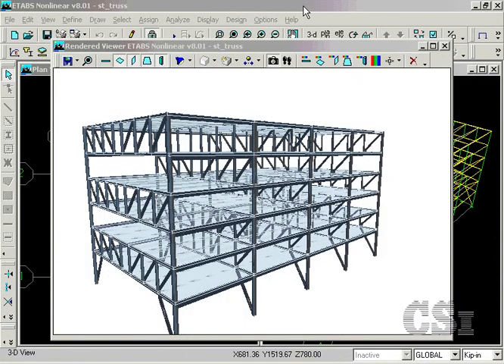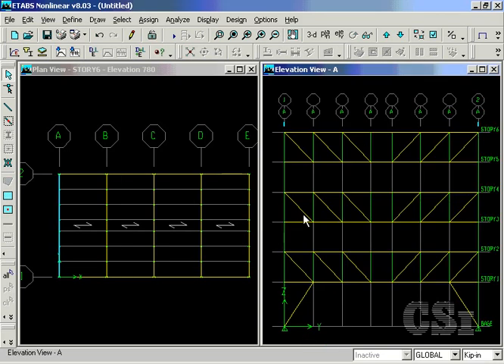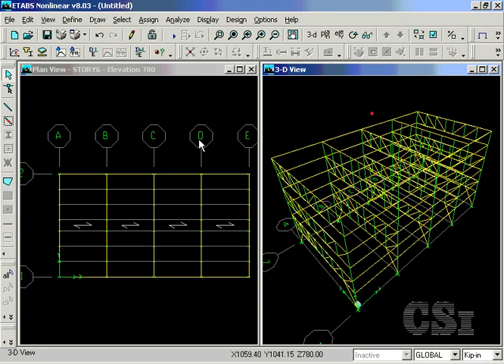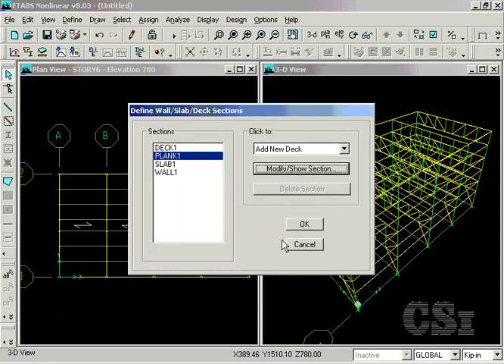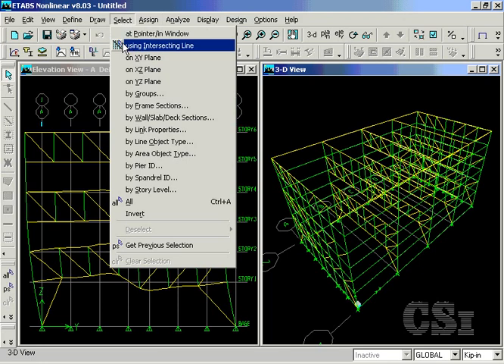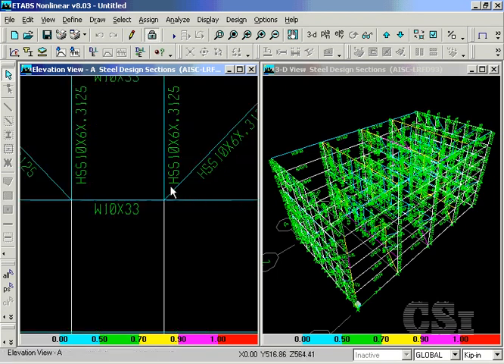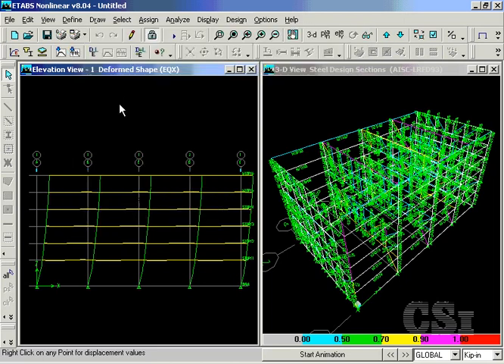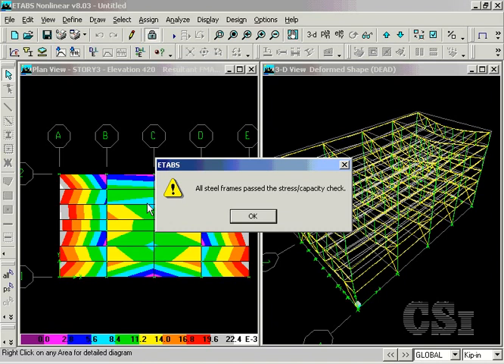huong dan su dung etabs(St truss V96E)